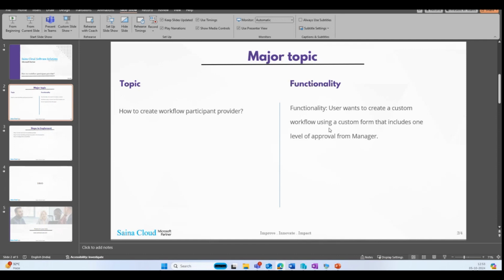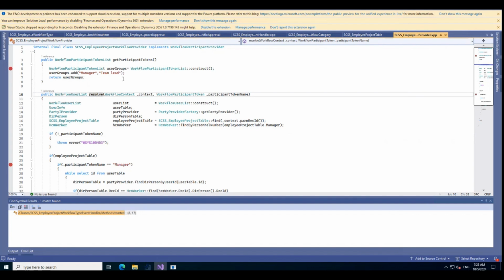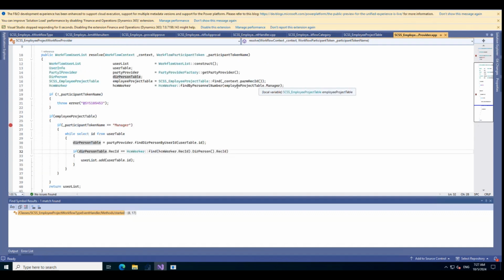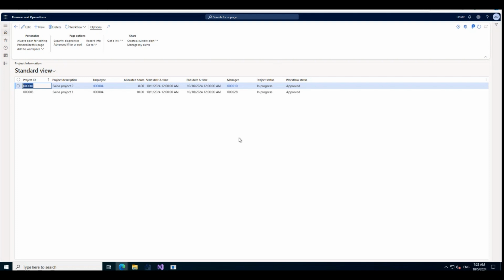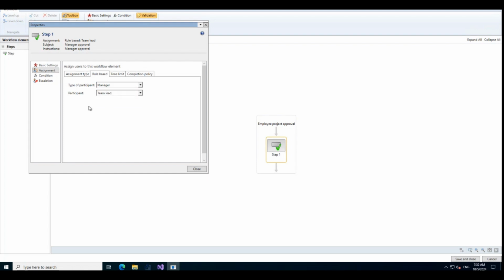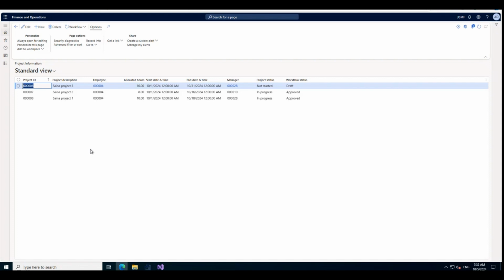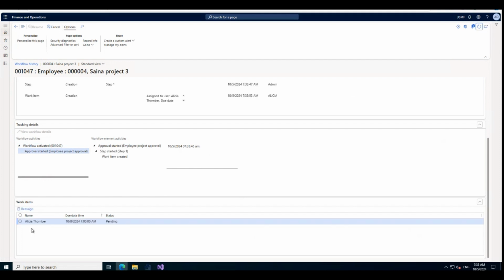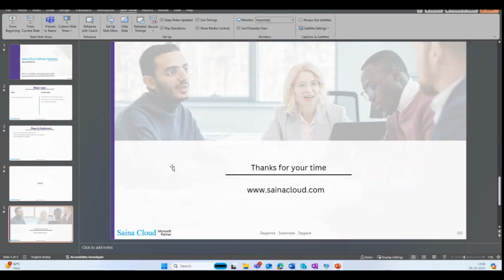How to Create Custom Workflow Participant Provider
How to create Workflow Participant Provider?
Introduction: A Workflow Participant Provider in D365FO defines how users or groups are assigned to tasks in a workflow.

Role Assignment: It determines who is responsible for tasks at each workflow step.
Customization: You can create custom providers to set specific rules for assigning participants.
Integration: It works with the workflow framework for dynamic participant assignment based on context.

Overall, it ensures the right people are involved in the workflow, enhancing efficiency and accountability.

Scenario: The user wants to assign workflow approval to the manager specified in the customer form, considering that name as the designated manager.